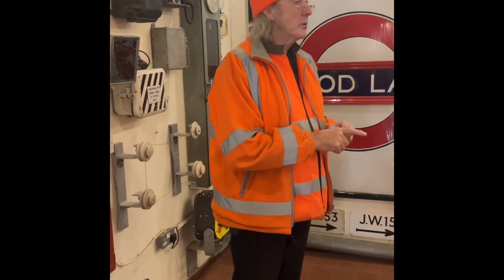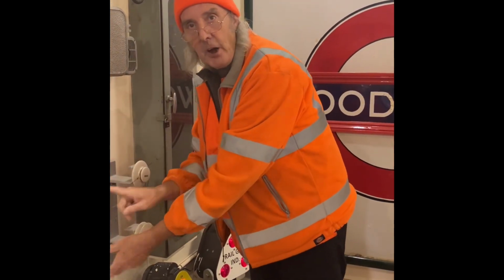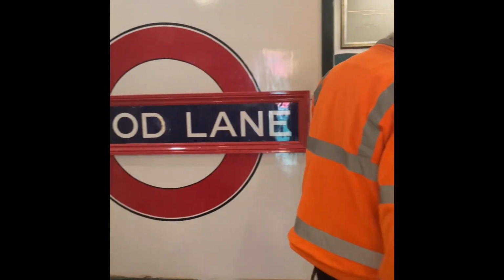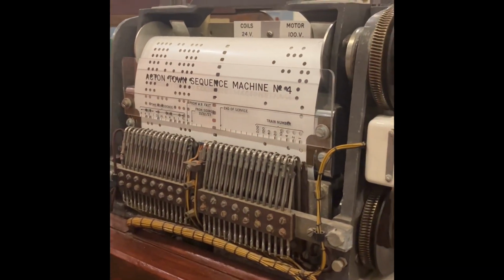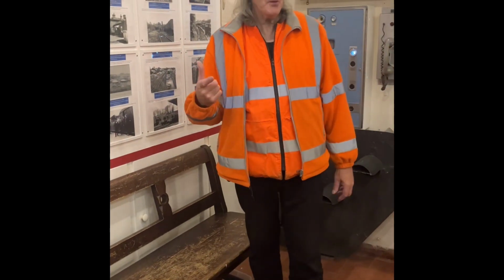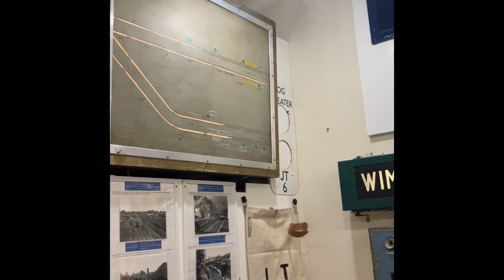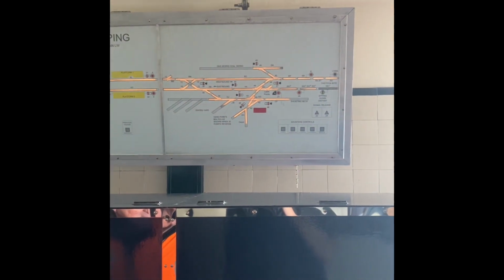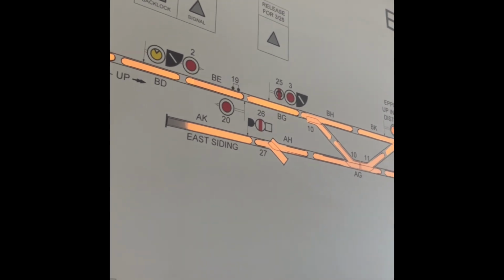Epping Signal cabin (part two) the cabin and the museum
We again have a nice long video for you folks out there, this time having a good look around the signal cabin itself operating to the simulator and also within the museum downstairs in the relay room where we’re shown a lot of how the underground controls it’s trains safely.

Our thanks to the volunteers at the Epping signal cabin and museum for all their assistance in making the video and a very enjoyable day out

Don’t forget to check out part one , where we get to see how underground signals and points , tripcocks and more all operate.